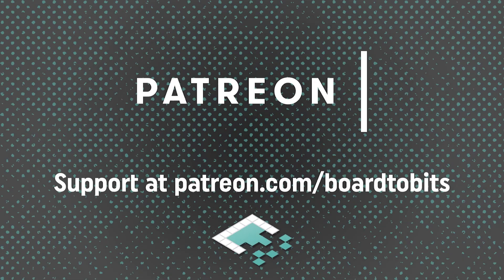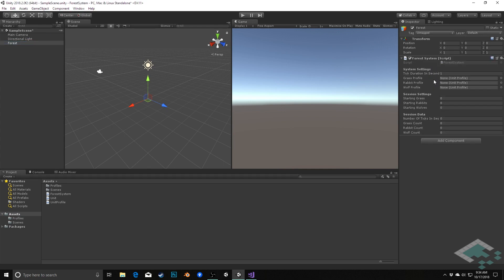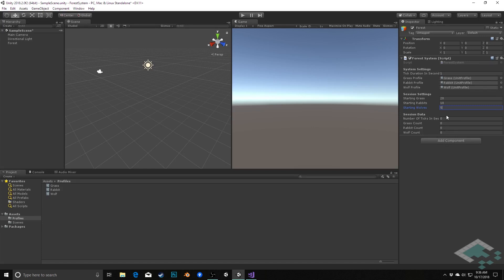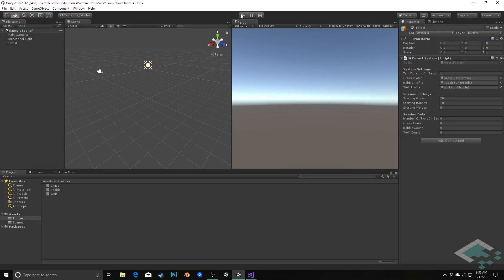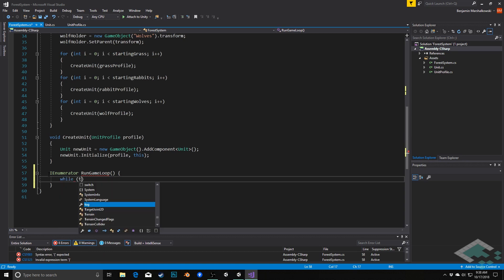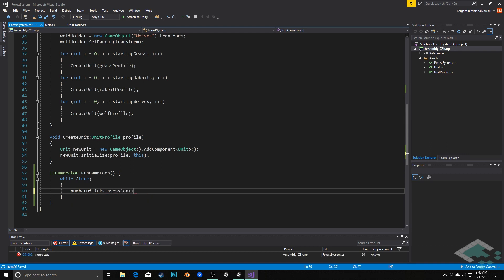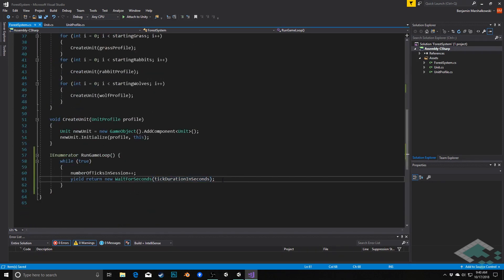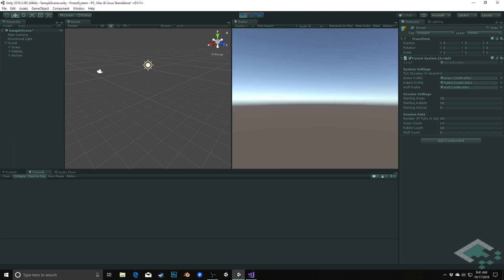Systemic Games Tutorial, Part 5: Setting Our System In Motion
A bit of preparation in the game scene, followed by working with coroutines to create a dynamic "timeline" where our units can take action.